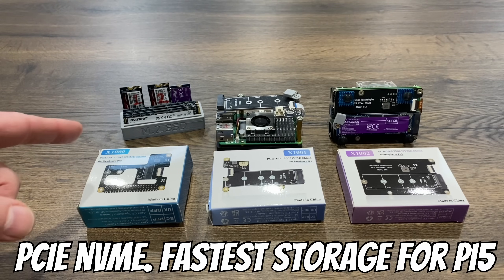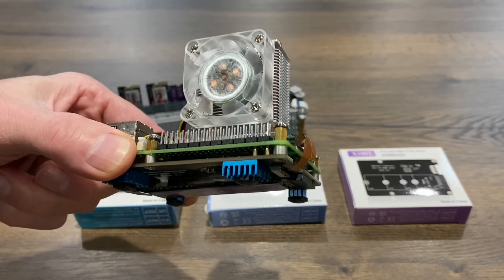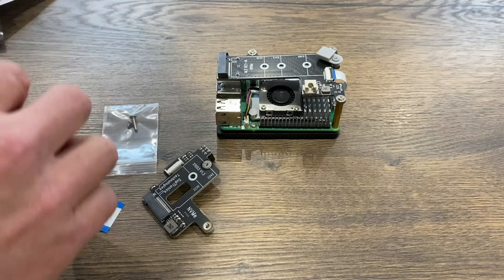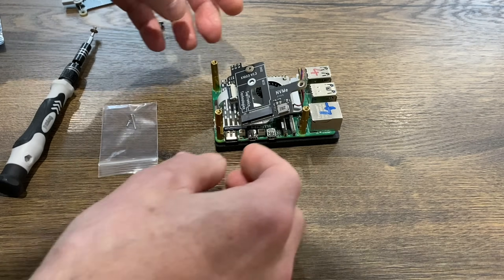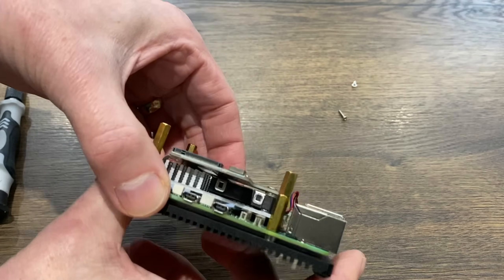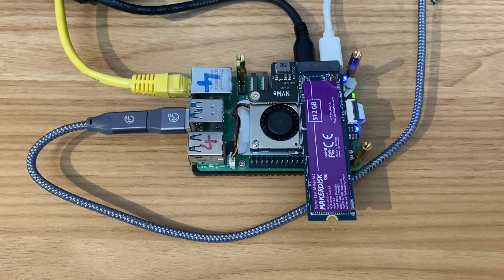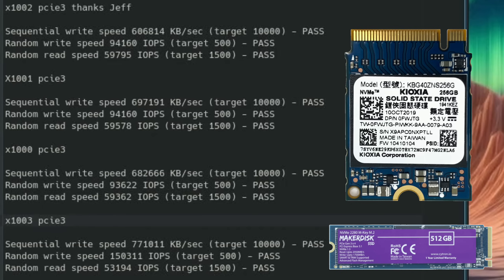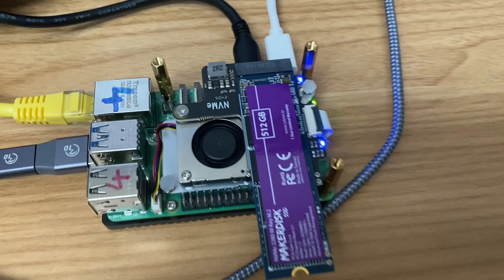NVMe board for Raspberry Pi5. Official Case & Cooler friendly. Geekworm X1003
Sent to me from Geekworm to test

My videos

Speed test results

Geekworm
x1002 kioxia pcie2 # see faster pcie 3 results below

x1002 Kioxia pcie3 thanks Jeff

X1001 pcie3 Kioxia

x1000 pcie3 Kioxia

x1003 pcie3 makerdisk 512GB